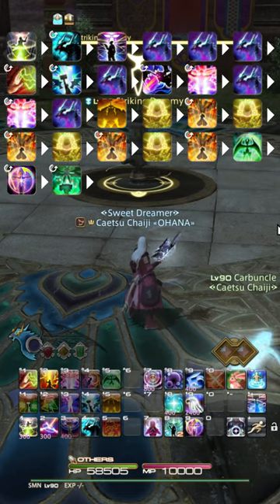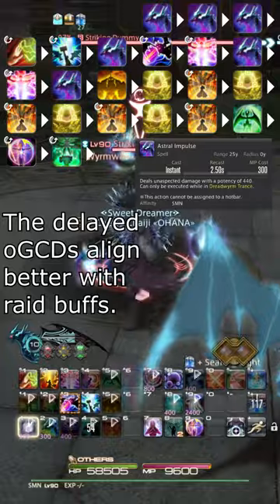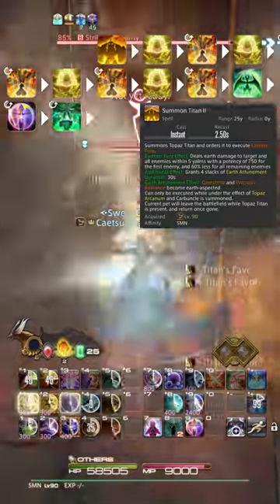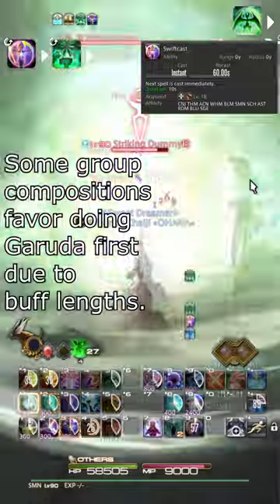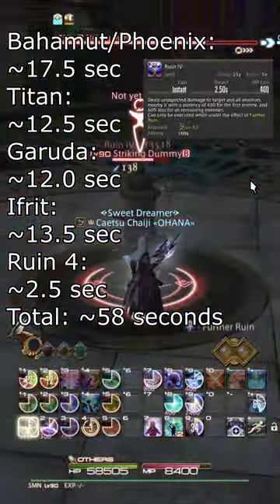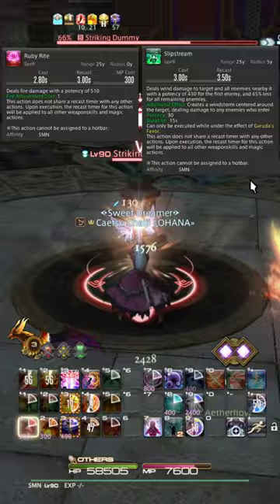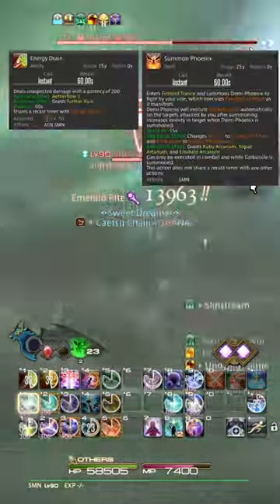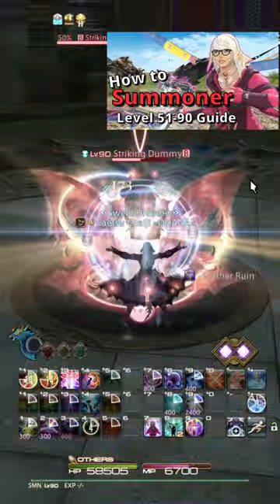Summoner's Straightforward Opener and Rotation!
A quick demonstration of Summoner's Standard Opener and Rotation, including a general overview of considerations for planning your rotation as you go!

If you want the much more detailed version of this, alongside explanations level by level, watch my level 51-90 Summoner Guide: